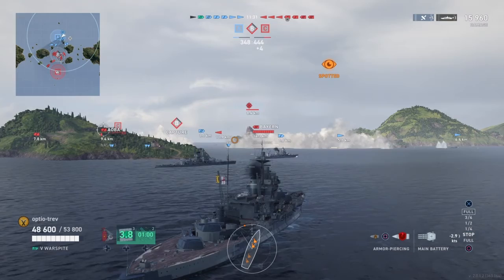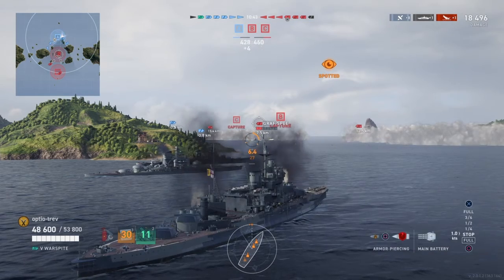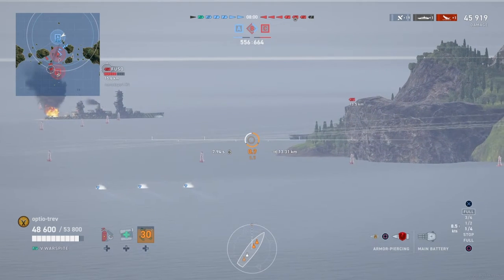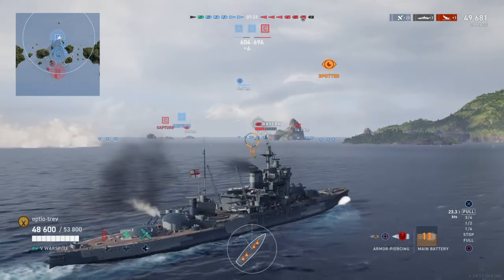HMS Warspite in ranked-World of warships Legends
Nice little battle, testing out new headset